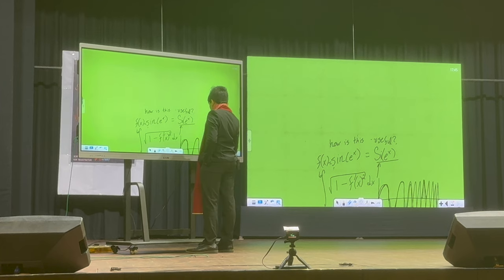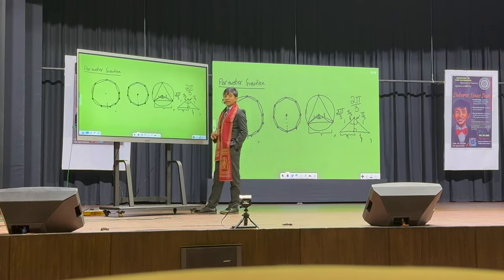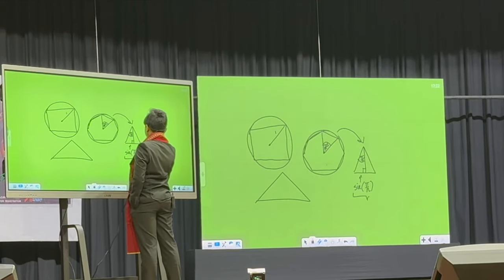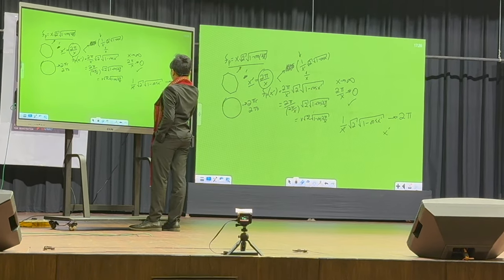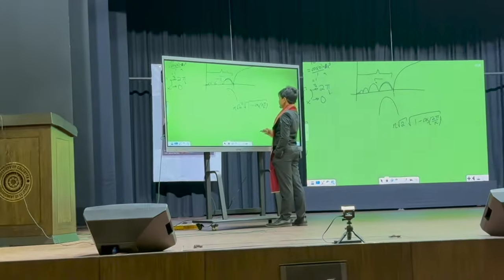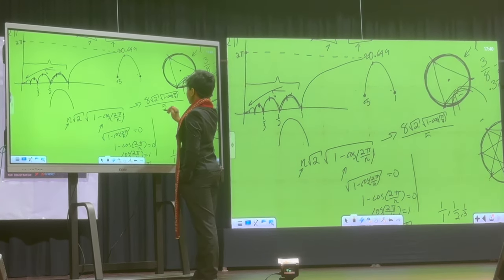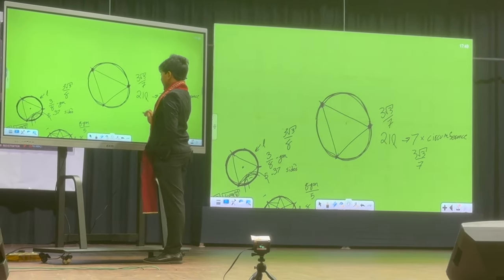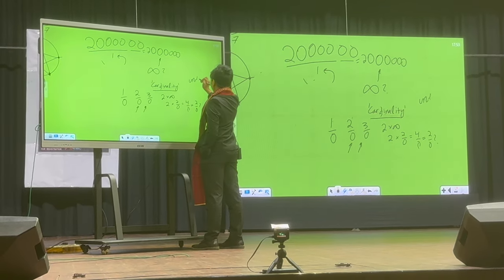Math Lecture | University of Calcutta